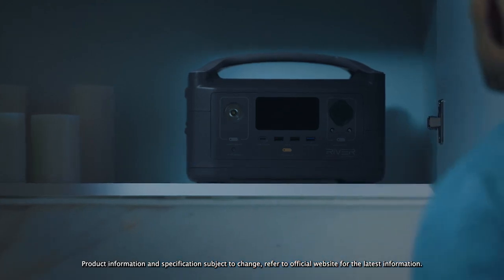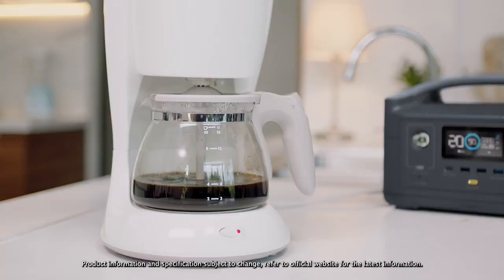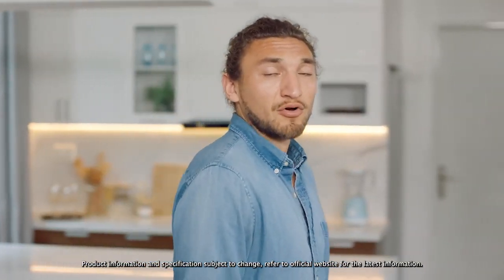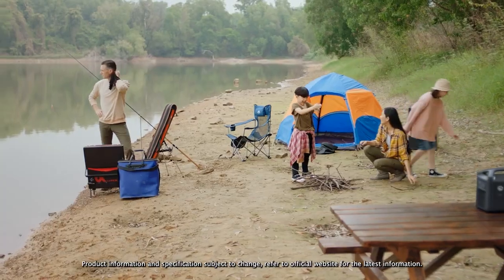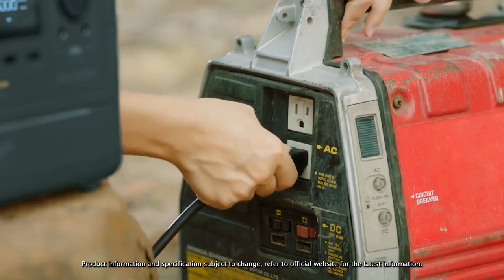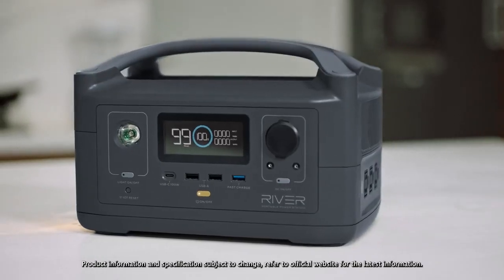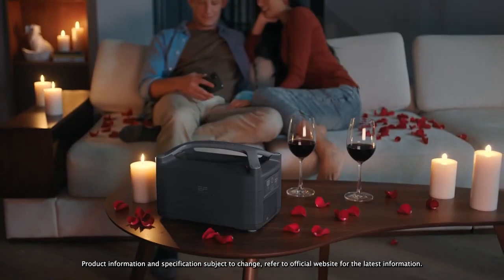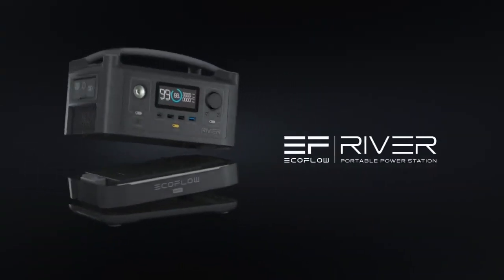Портативні електростанції EcoFlow RIVER Series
EcoFlow RIVER - мобільна станція генератор із внутрішнім надпотужним акумулятором, яка забезпечує заряджання та готовність до роботи Вашої техніки та обладнання, де б ви не знаходилися. Від сімейного кемпінгу до домашнього резервного джерела живлення — отримайте зручне живлення без шуму, диму та суєти традиційного генератора. Портативні електростанції EcoFlow RIVER забезпечують роботу всього, чим Ви користуєтеся щодня —  від ваших мобільних пристроїв і ґаджетів до кухонного обладнання. Вони заряджаються від мережі змінного струму, сонячної батареї й автомобіля. Вони досить компактны, щоб їх можна було брати із собою в дорогу, що робить їх ідеальними портативними електростанціями для будь-яких необхідних ситуацій.

Купити Портативна електростанція EcoFlow RIVER Max 600 Вт 576 Вт/год

Купити Портативна електростанція EcoFlow RIVER Pro 600 Вт 720 Вт/год

Магазин VNGSM - обладнання та комплектуючі для ремонту смартфонів, планшетів, ноутбуків